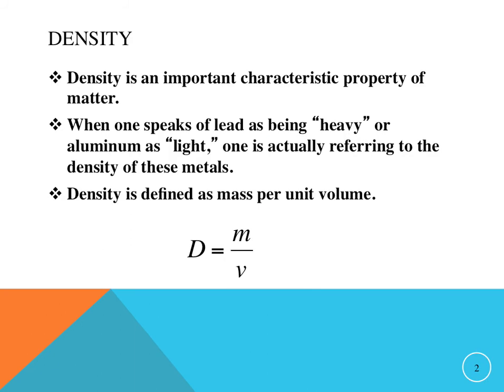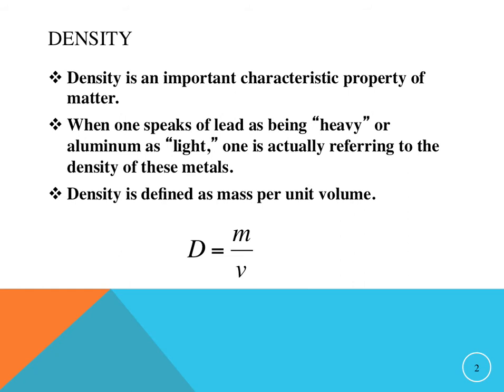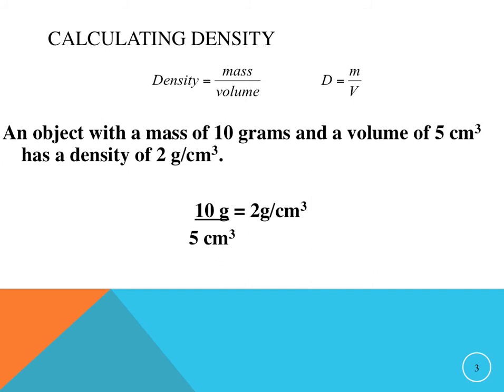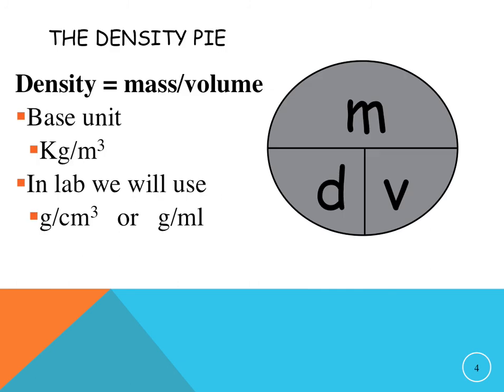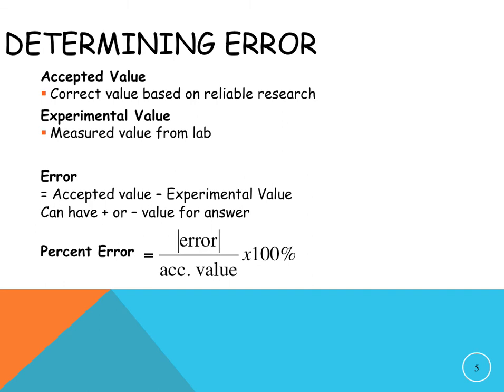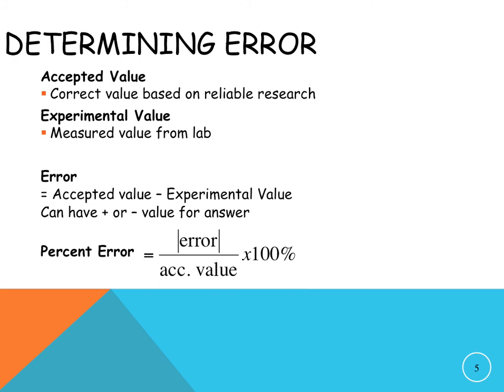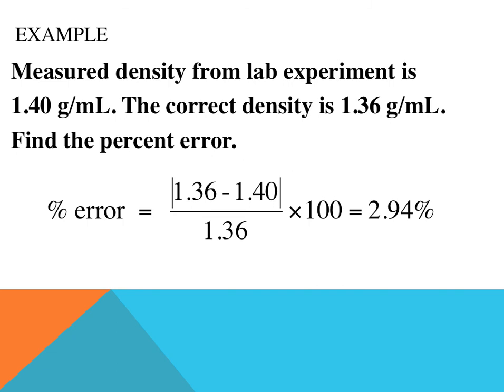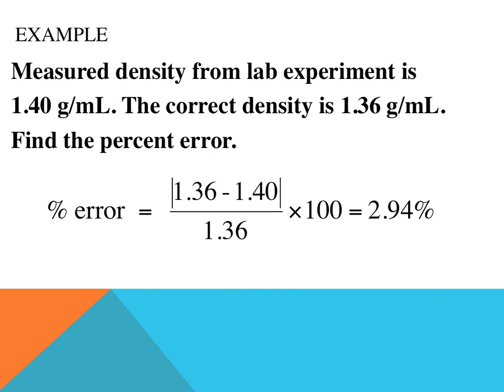5 Density & Error